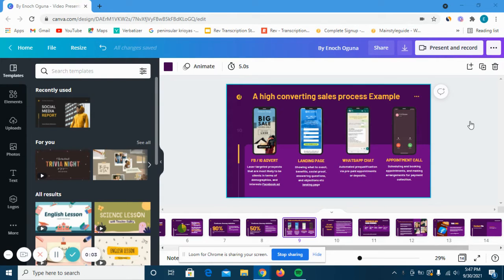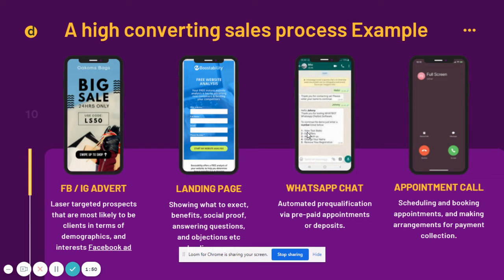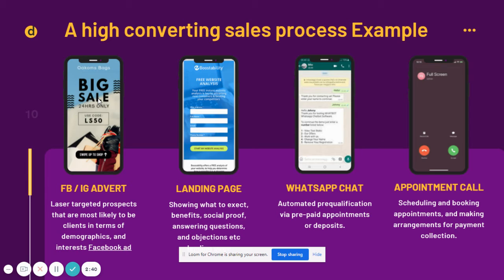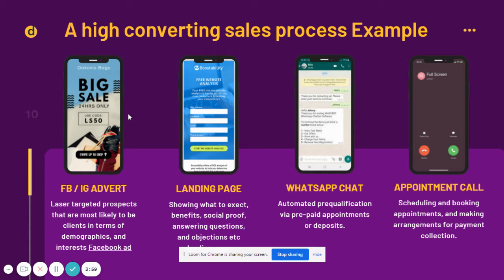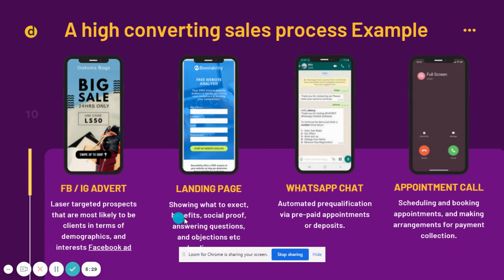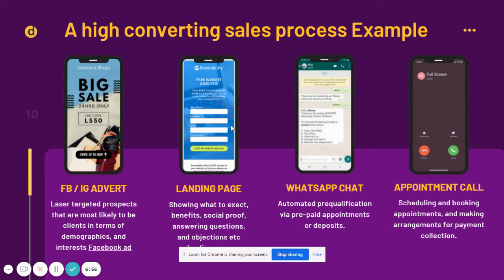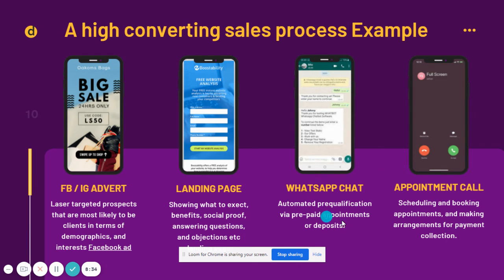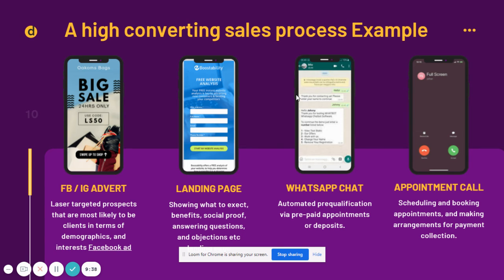Slide 8 A high converting sales process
I'll be showing you what an effective sales process looks like, from the Facebook ad to the appointment booking stage.